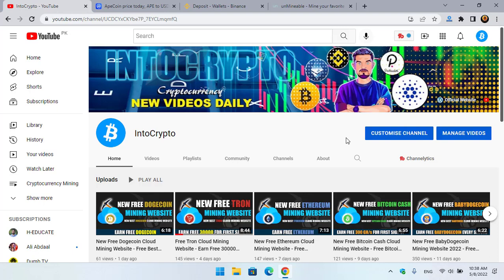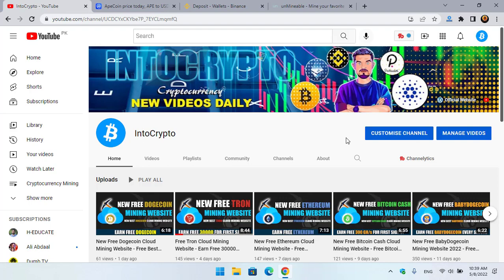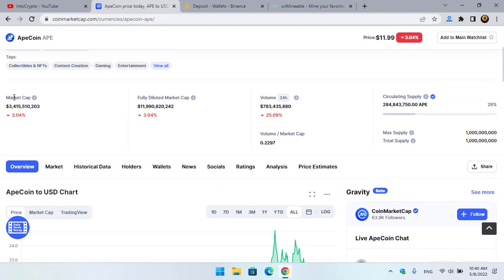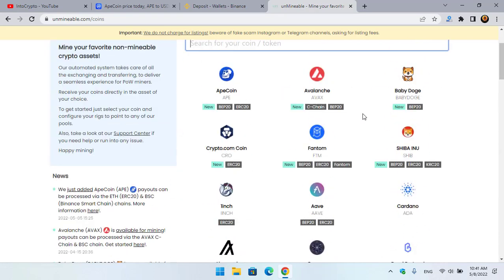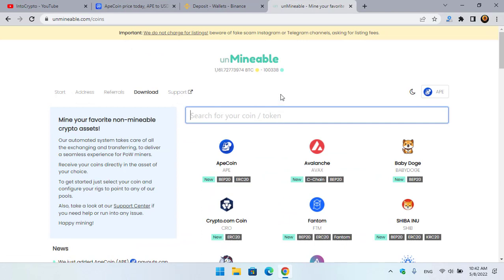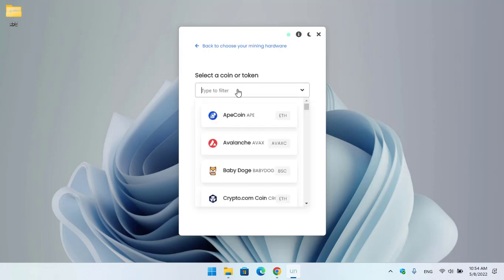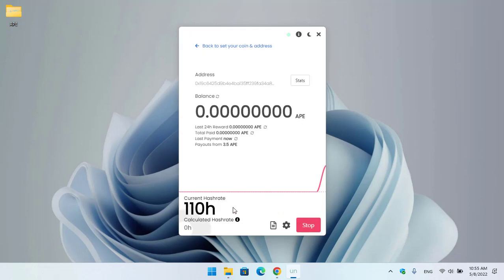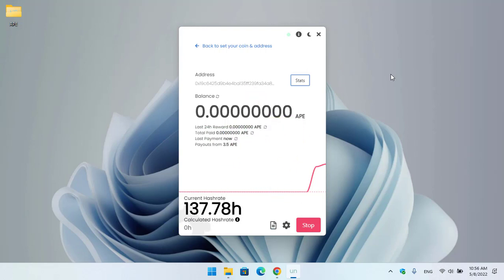How to Mine ApeCoin on Any Computer or Laptop - Easily Mine ApeCoin on Any Windows PC For Free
In this video, I will show you How to Mine ApeCoin on Any Computer or Laptop - Easily Mine ApeCoin on Any Windows PC For Free. Using this method of Mining you will be able to mine Apecoin on any Windows, Laptop, Computer, gaming PC, with CPU & GPU.
🔗Links:
⏰Timestamps:

00:00 Intro
00:18 Starting
03:39 Create a new folder and add to exclusions
04:30 Download the miner
04:58 Extract the miner
07:46 Outro